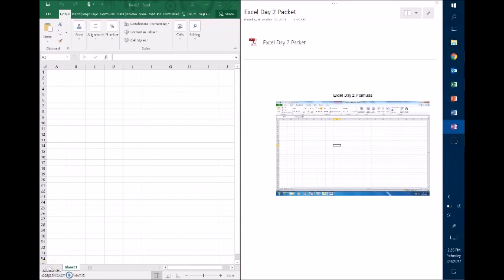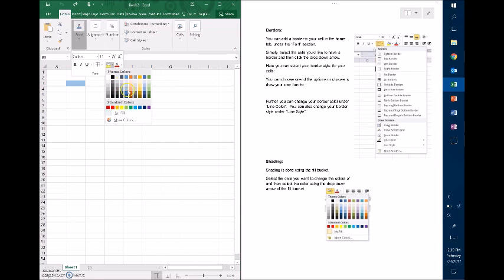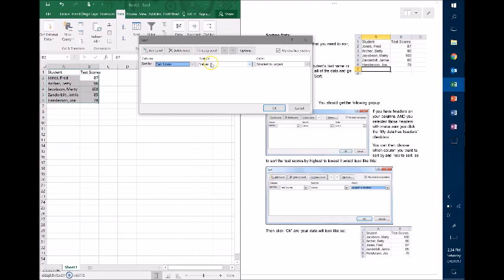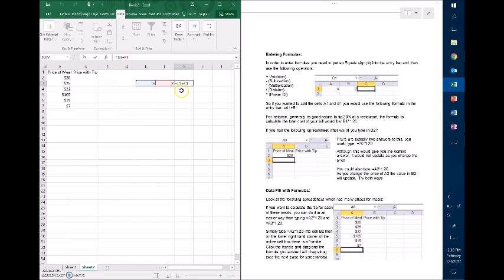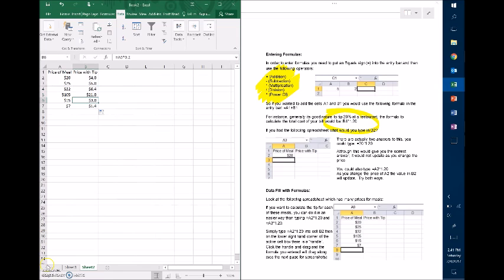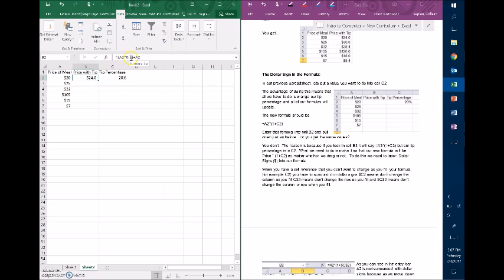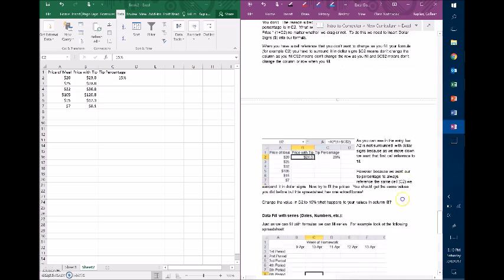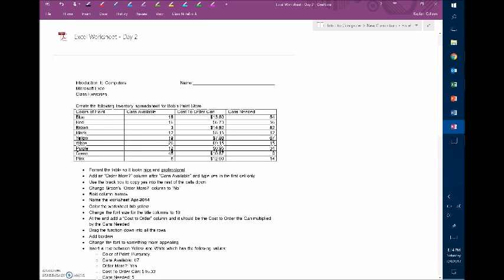Excel Day 2